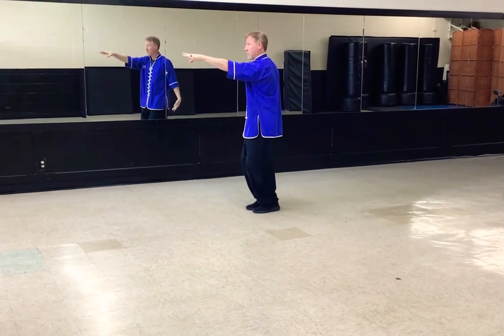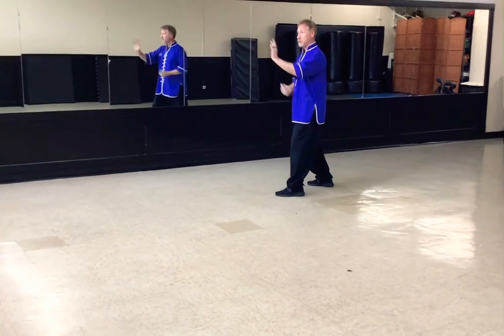Chen Style Pt. 1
Chen Style in Tai Chi broken down into 3 parts. Enjoy!